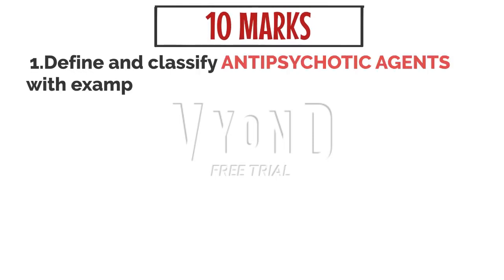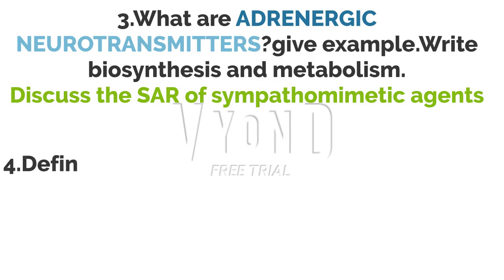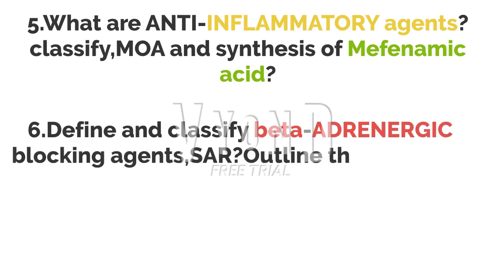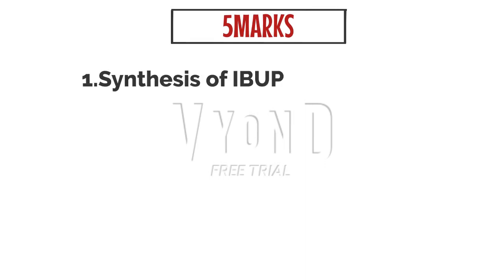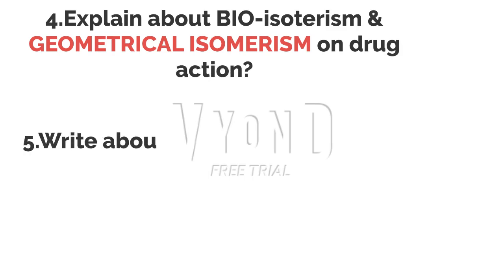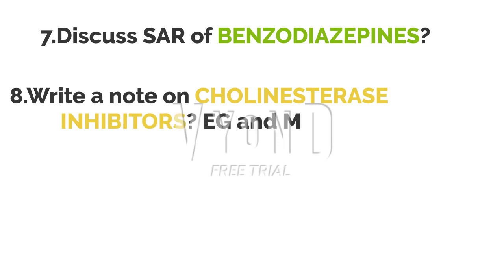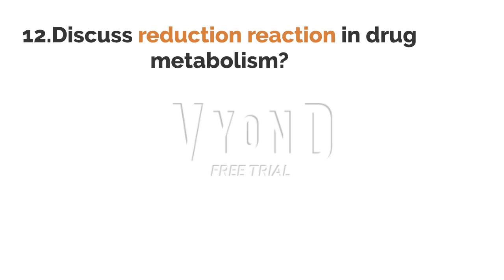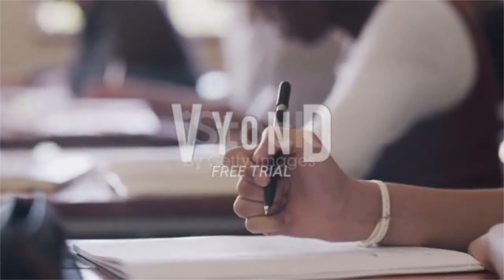Medicinal Chemistry-1|Important questions|4sem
Important questions to Pass MC-1|

Please Support our new youtube channel.
There you will get drug information.